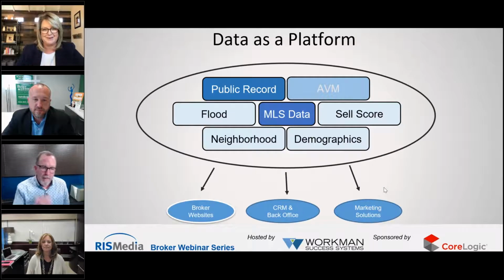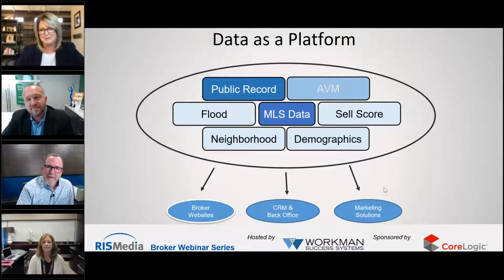Brokers: Power Your Marketing - How to Attract and Engage Leads Using Property Data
Real Estate Brokers, now more than ever, having a differentiator in your business is essential in order to succeed. While other brokerages often focus on the asthetic's portion of marketing, the real key to lead conversion is leveraging property data. Watch this webinar to learn how you can use property data to beat out the competition and set yourself up as the local real estate expert.